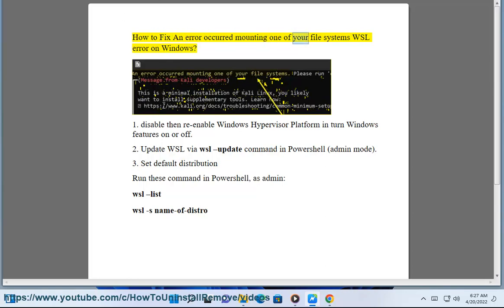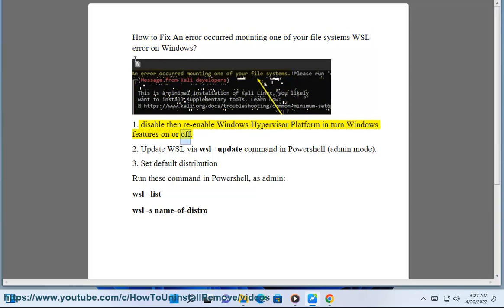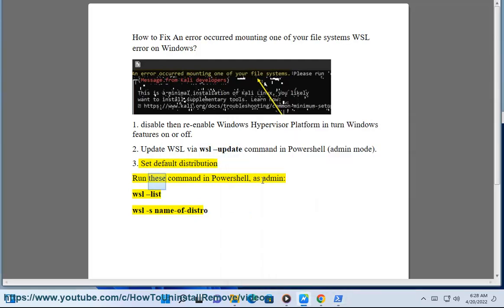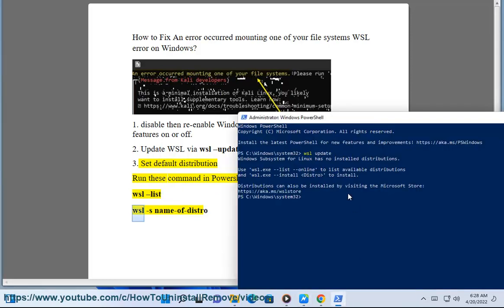Fix An error occurred mounting one of your file systems WSL error on Windows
Here's how to Fix An error occurred mounting one of your file systems WSL error on Windows.